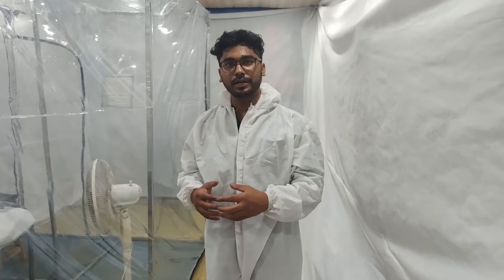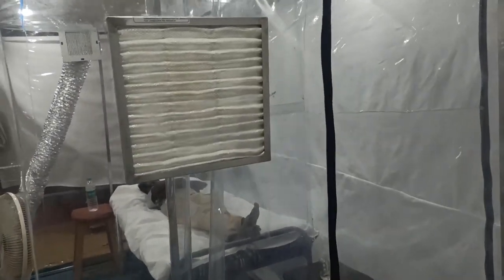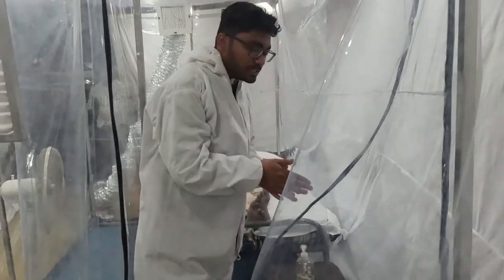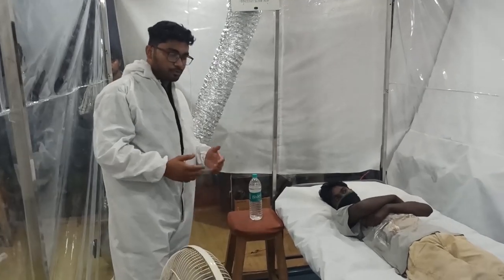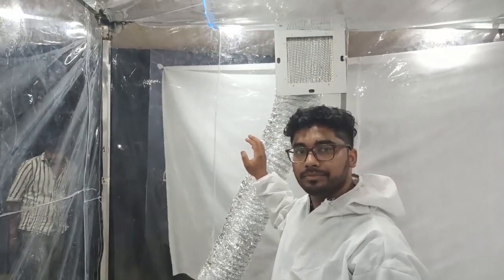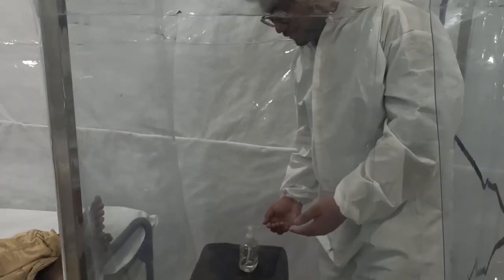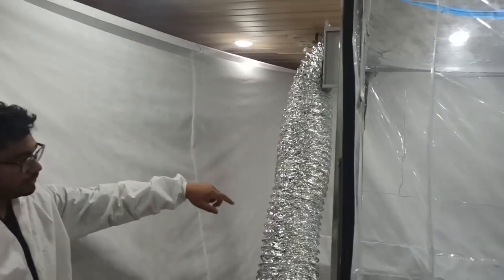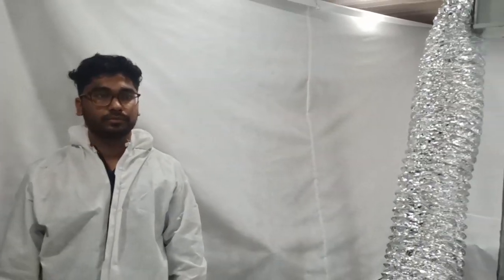Isoroom - Portable Isolation Room with Negative Pressure for COVID-19 Walkthrough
Flexmo Portable Isolation rooms are modular, space-saving. They can be deployed anywhere. The combination of negative Pressure and HEPA Air Filtration System ensures safety. The portability gives you the freedom to deploy a safe isolated bed anywhere, at any time and take it down whenever not required (such as after epidemic is over), giving you maximum efficiency of your space. It comes with an Anteroom allowing a secure place for disinfection before entering the actual chamber. This is especially important during epidemics like COVID-19

 Product features
1. Confirms to WHO & CDC guideline
2. Negative pressure with Ante Room &  HEPA Air Filtration System with Air changes  as per ASHRE Standards
3. Easy & Quick Installation, removal, relocation and re-installation
4. Can be installed or shifted anywhere and whenever required
5. No-disruption to other patients – no noise – no dust
6. So flexible, and convenient, yet so safe.
7. Transparent walls help in easy, effective and efficient  supervision by staff  and avoid  Autophobia or Monophobia associated with conventional isolation rooms
8.Provision of patient privacy by pulling curtains/screen whenever required
9. Can be dismantled after use and reinstalled any time
10. Comes with easy to pack and carry container
11. Increases revenue per square feet by utilizing the space when isolation not required.